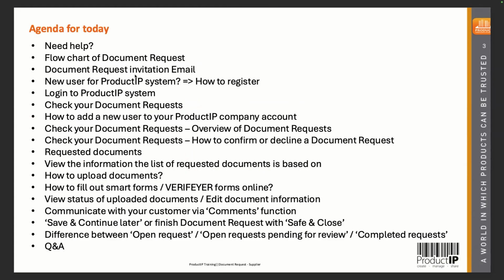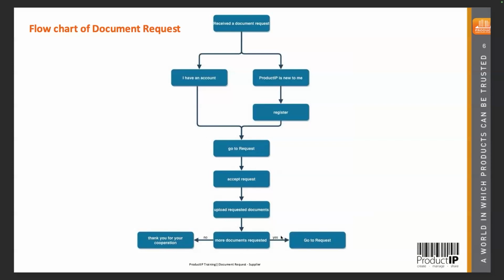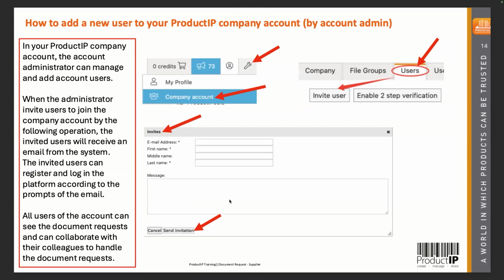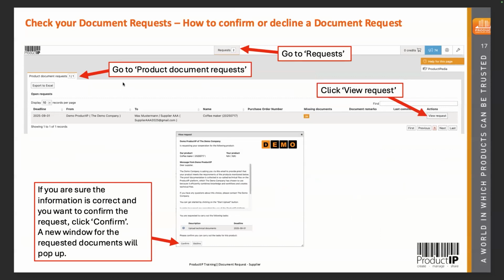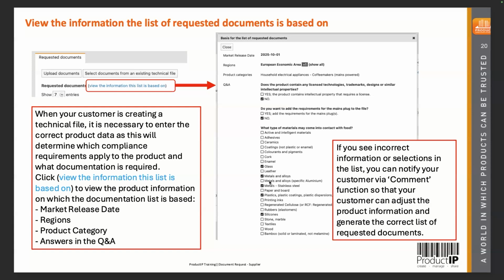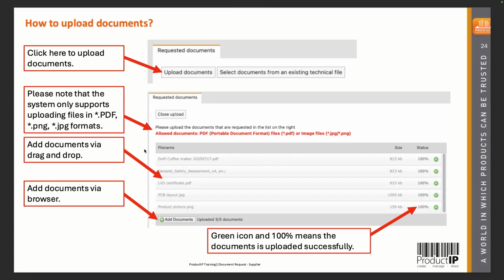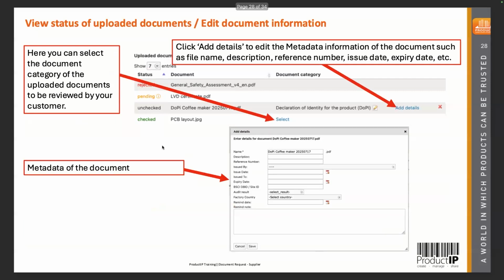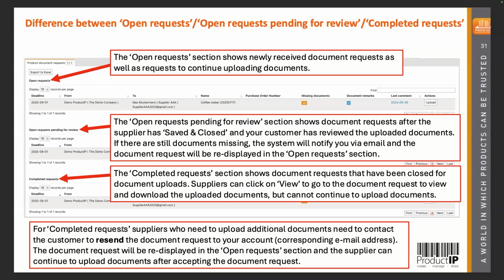2025 Document Request in English, held on 27 August 2025